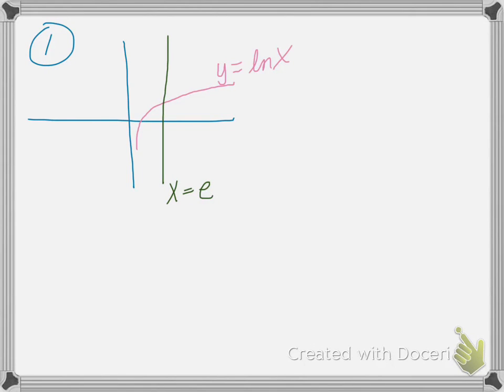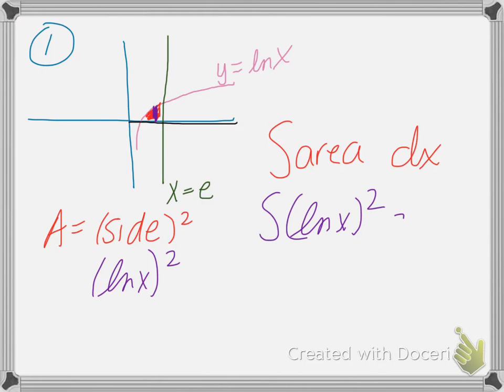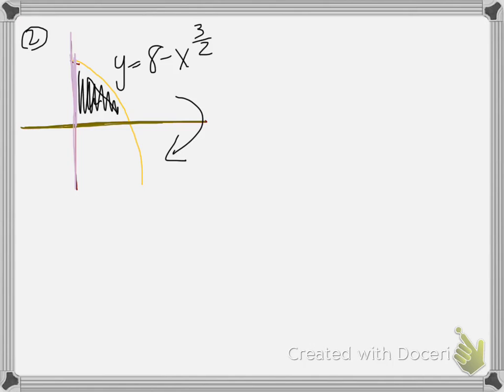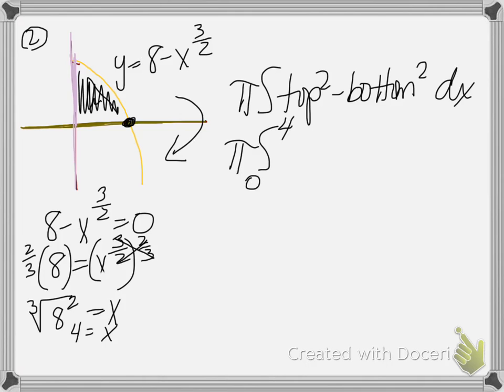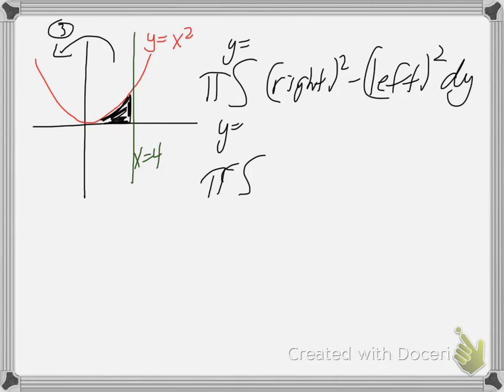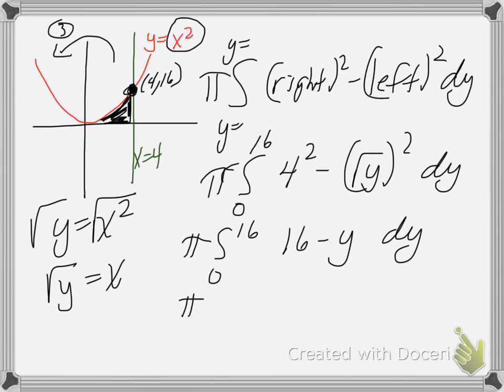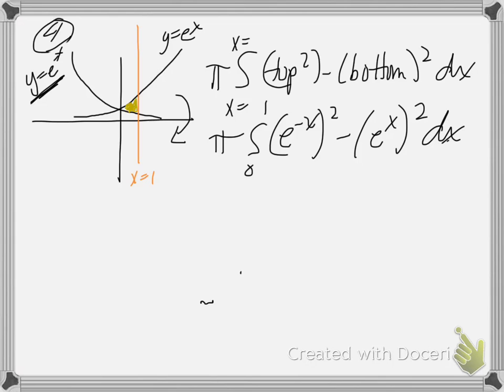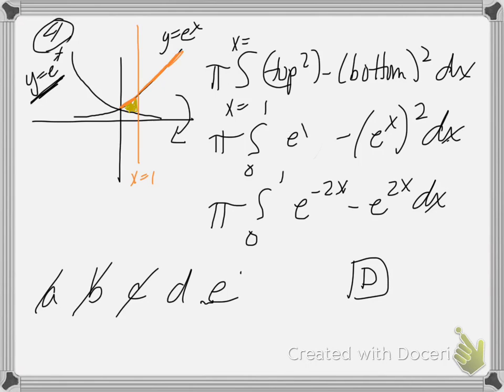area/volume mult choice 1-4